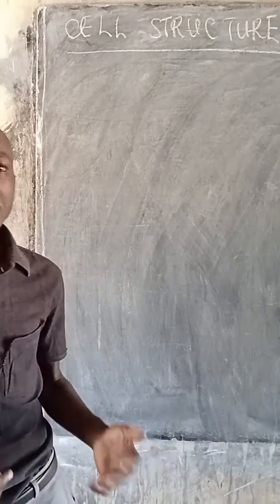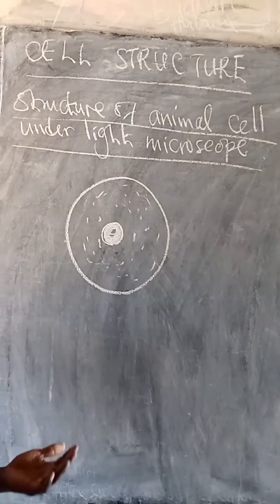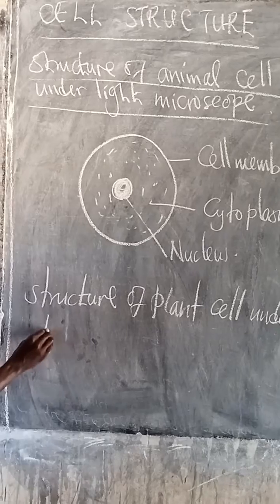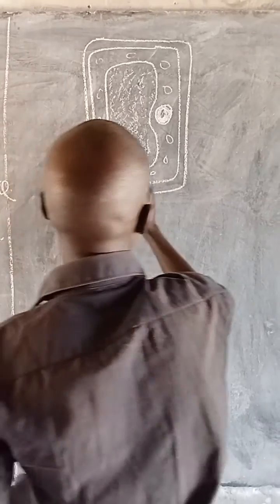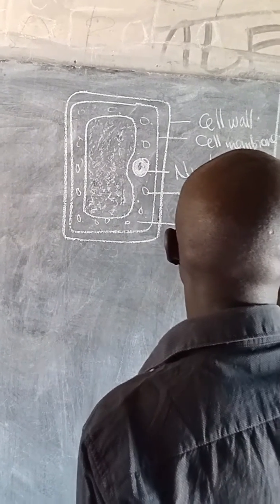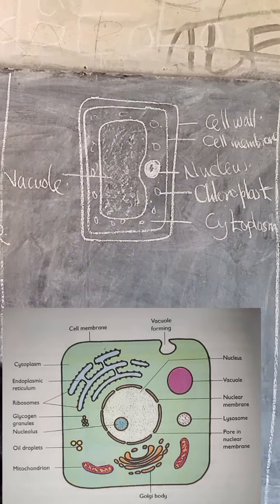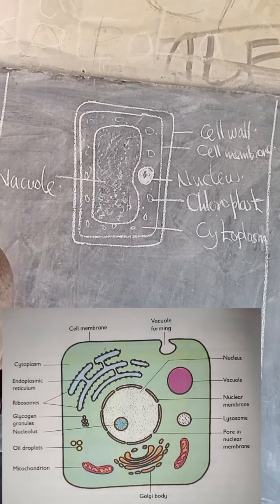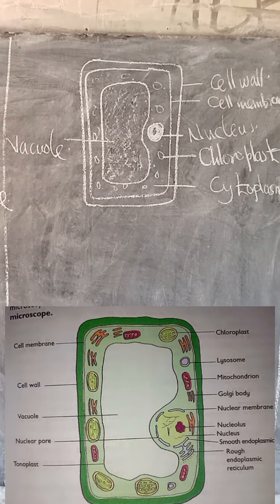The structure of cell